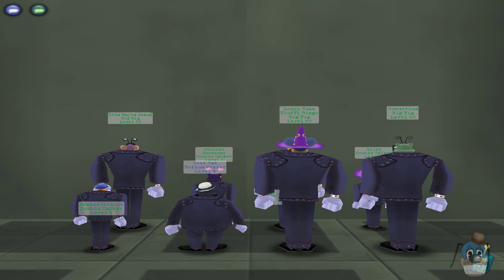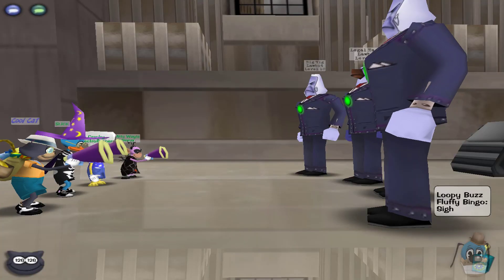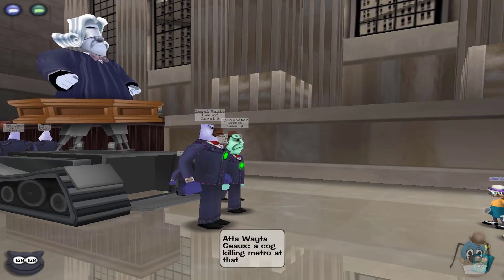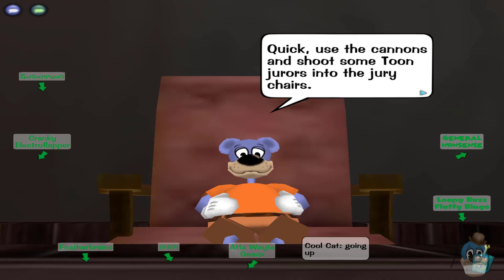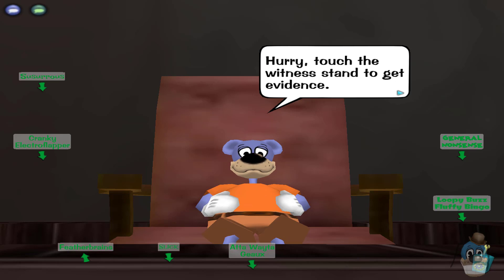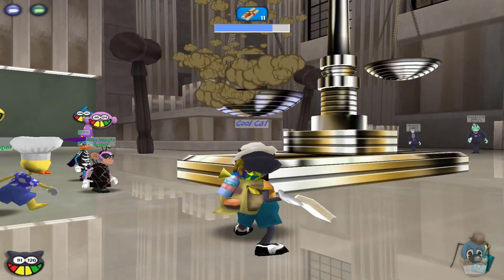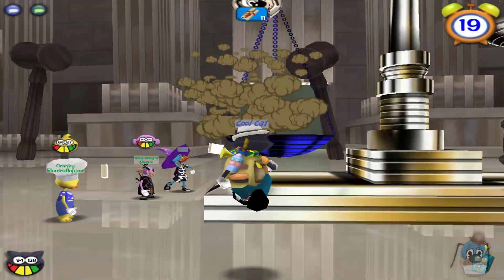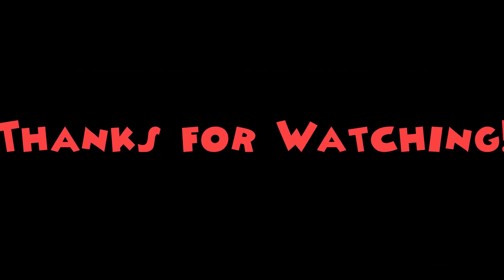Toontown Rewritten - CCG CJ Run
This time, I do a CJ run with the Cold Caller's Guild as Cool Cat. This was a near-perfect run that only took about 15 minutes in real-time.